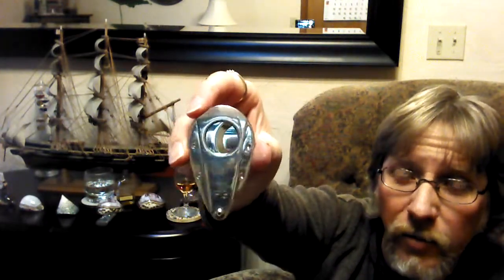Scorpion Cigar Reviews Kristoff Maduro 5 1/2 x 54 Robusto